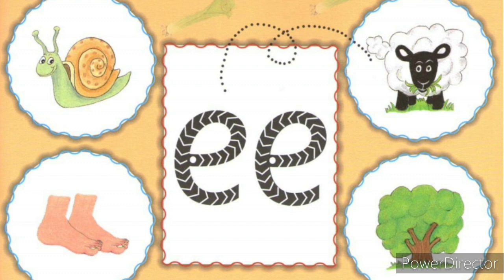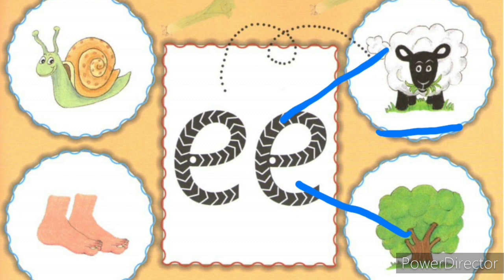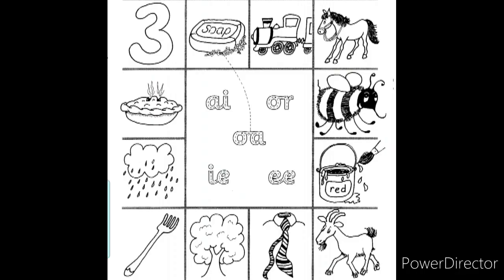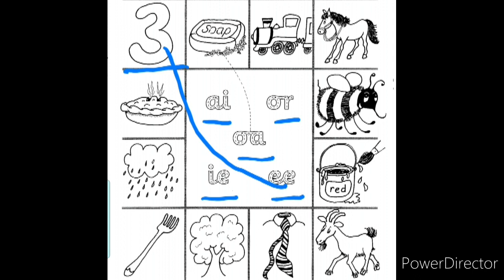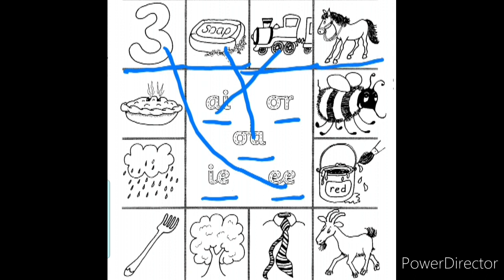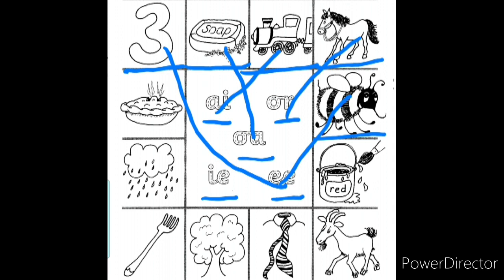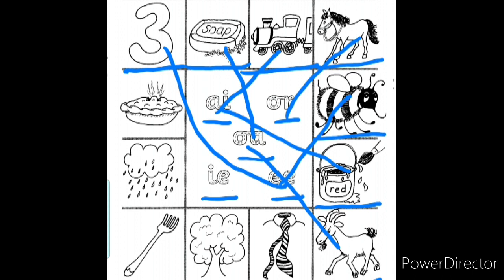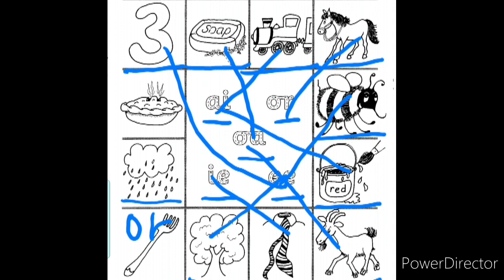jolly phonics 'ee' letter soud